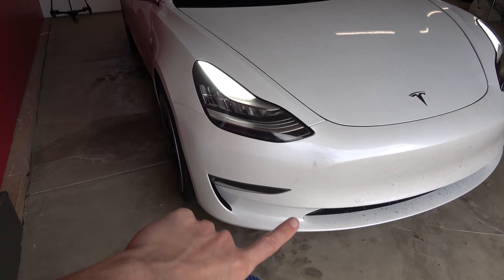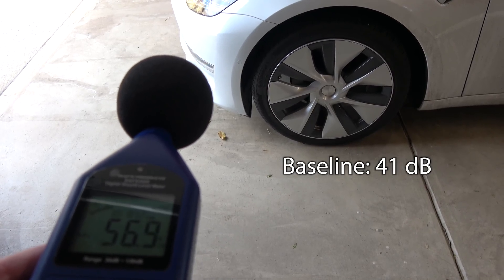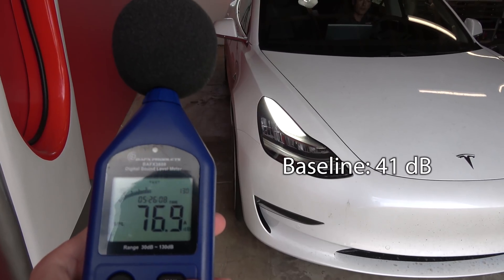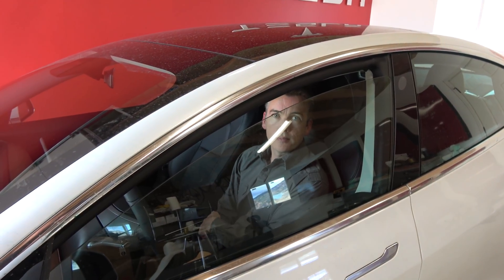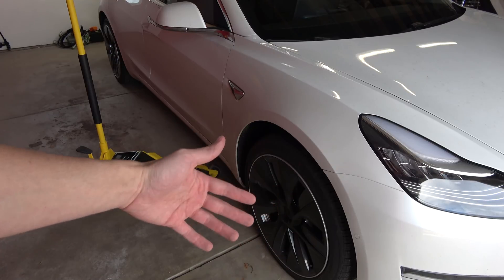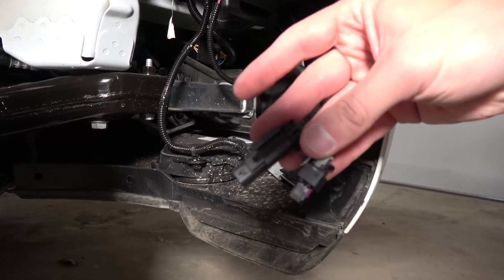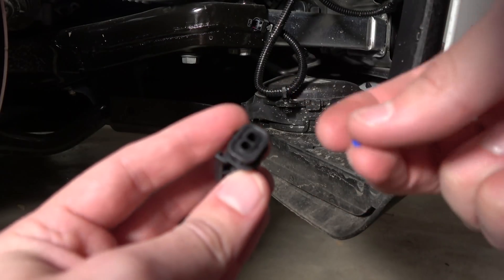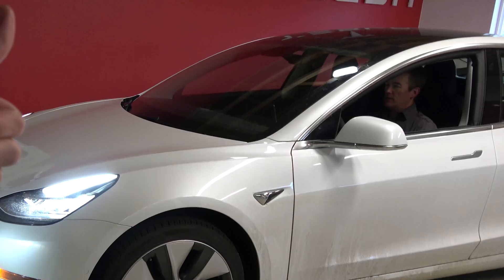Tesla's Pedestrian Warning System. How to Temporarily Disable It...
My AWD Tesla Model 3 came with the Pedestrian Warning System that was mandated by the NHTSA for electric vehicles. Currently it is obnoxiously loud and I do not want it active on my car. So we look at ways to muffle the sound and even go as far as disconnecting the speaker. If you go this route, definitely buy an isolation kit (Only $9.99) to ensure that the speaker and wires going to it are safely capped. Otherwise dirt and water could get into them causing issues. Easily reversible for when Tesla allows users to select from sounds and hopefully adjust the sound level.

4K Vlogging Camera
4K Video Camera

How to Disable the Tesla Pedestrian Warning System